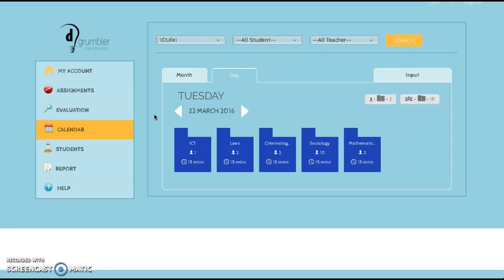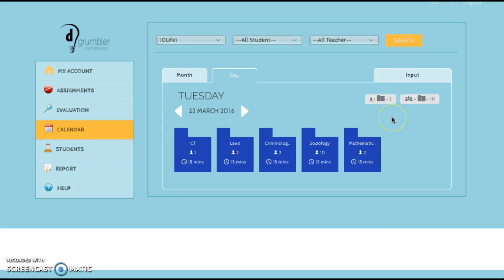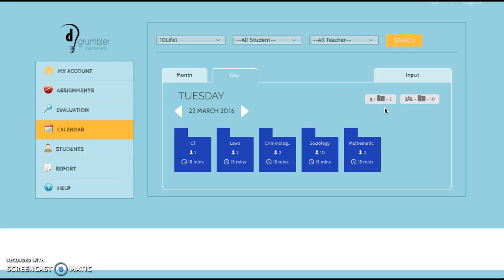A busy day view? No problem.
A closer look at day view